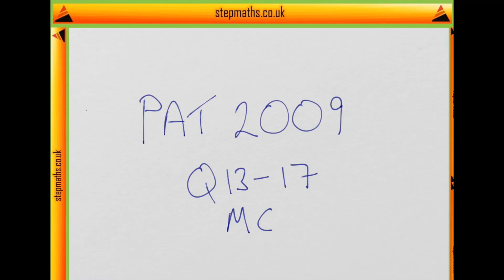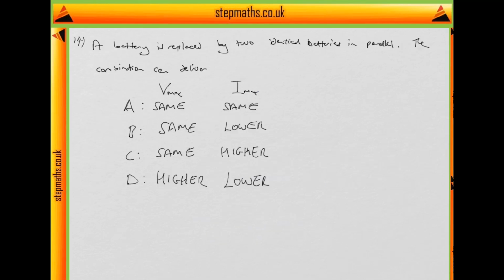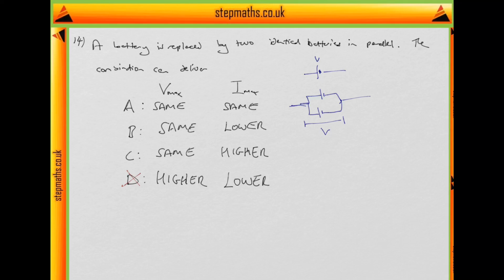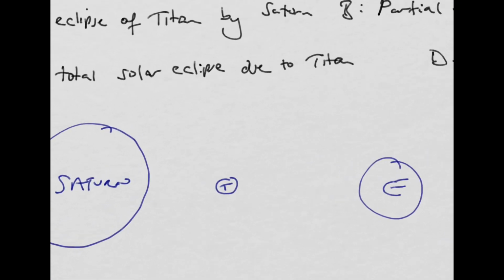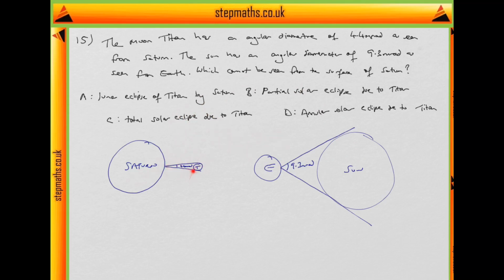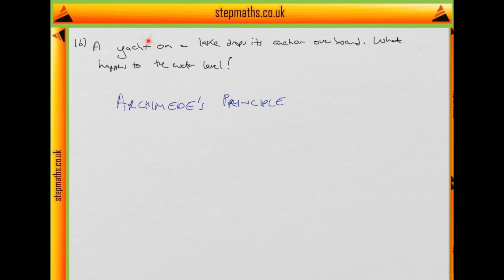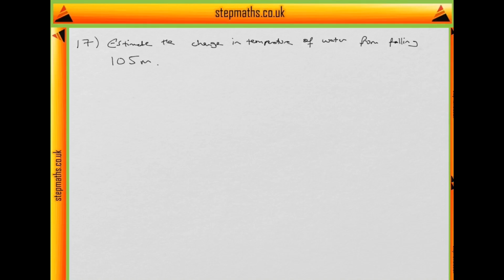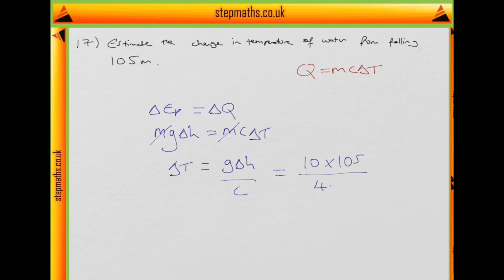PAT 2009 - Q13-17 - Multiple choice - Worked Solution